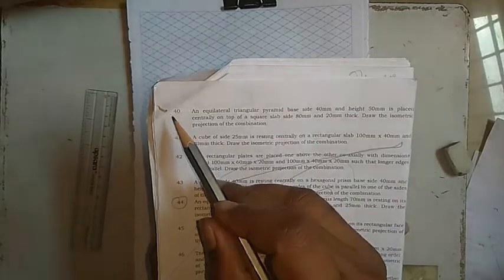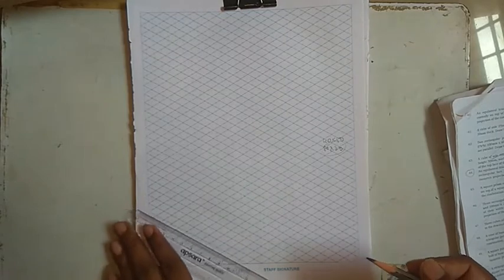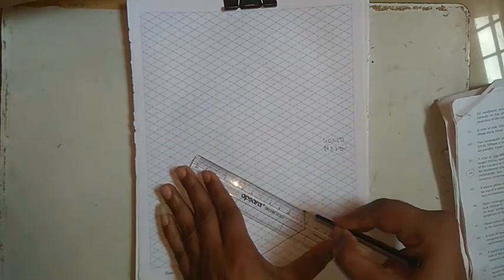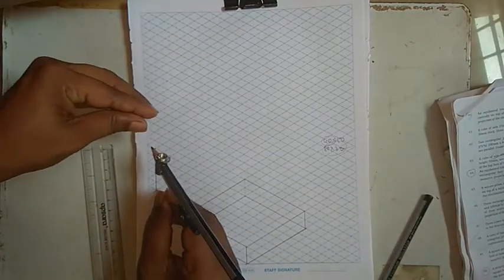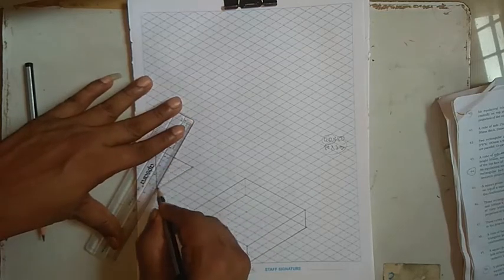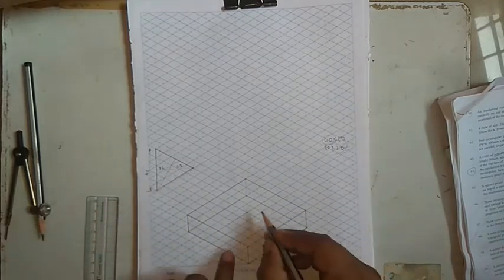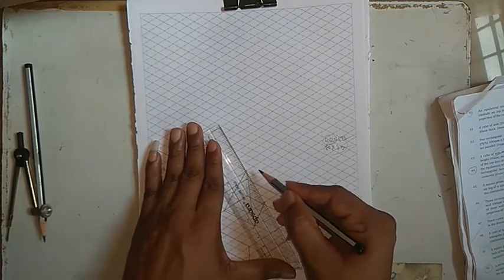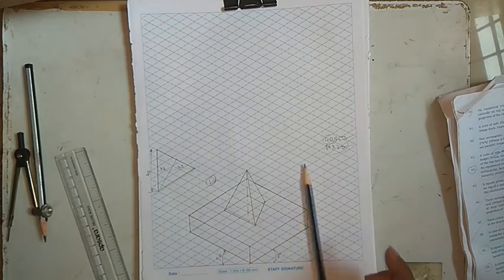Prob ISO 40 A Triangular pyramid over a square slab.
we will learn how to locate center of equilateral triangle and placing it over a square slab.